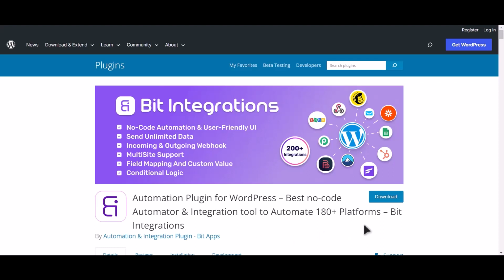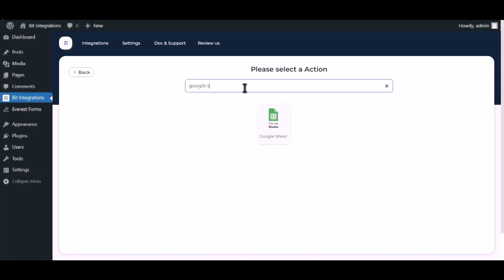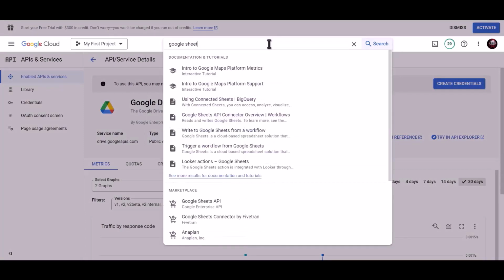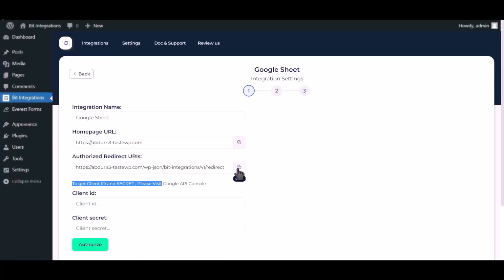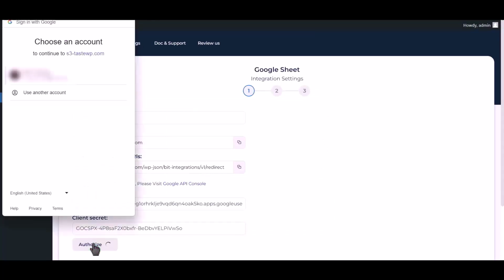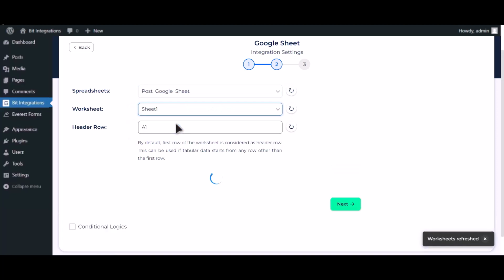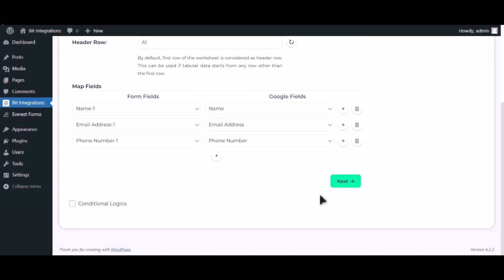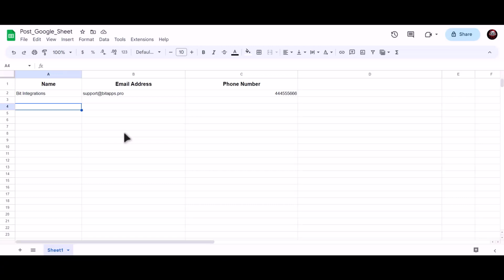Integrating Everest Forms with Google Sheet | Step-by-Step Tutorial | Bit Integrations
🔗 Simplify your data management with our latest tutorial! 🚀 Discover how to seamlessly integrate Everest Forms with Google Sheets, a powerful spreadsheet application, using the Bit Integrations WordPress plugin.

In this step-by-step video, we walk you through the process of connecting Everest Forms, a user-friendly WordPress form builder, with Google Sheets. With Bit Integrations, automating your data storage and organization has never been easier!

Key Topics Covered:
✅ Learn how to integrate Everest Forms with Google Sheets using Bit Integrations WordPress plugin.
✅ Automatically save form submissions to your Google Sheets for efficient data storage.
✅ Organize and manage your data effectively with this seamless integration.
✅ Unlock the full potential of Google Sheets and optimize your data management.

🔗 Ready to take control of your data? Get started with Bit Integrations for free from the WordPress plugin directory:

💼 Take your data management to the next level with the Pro version of Bit Integrations. Unlock advanced features now:

📌 Whether you're a business professional, entrepreneur, or student, this integration is a game-changer. Join us now and revolutionize your data organization with Everest Forms and Google Sheets!